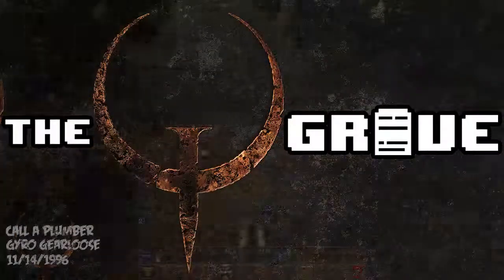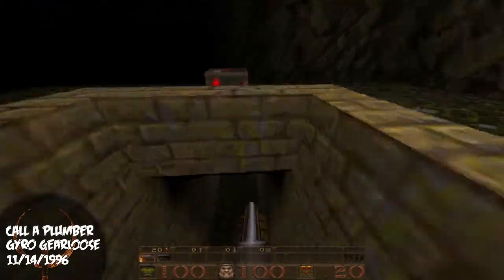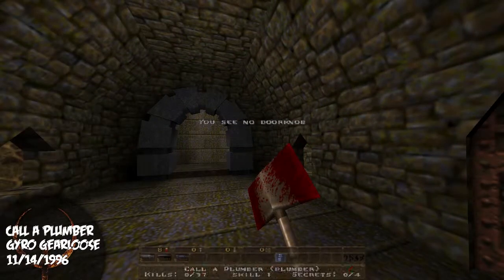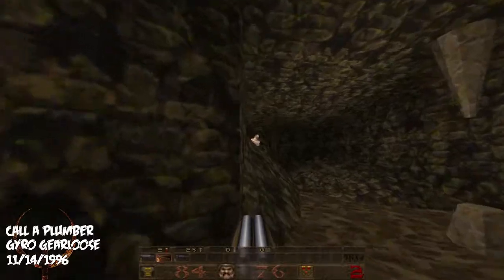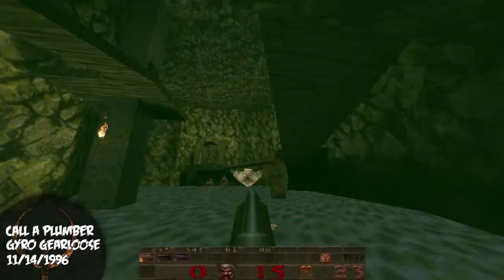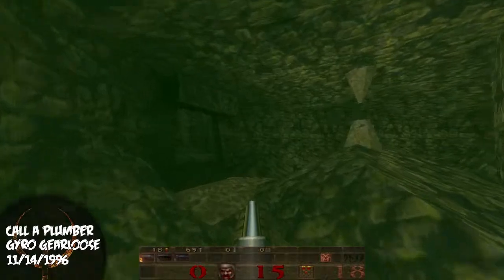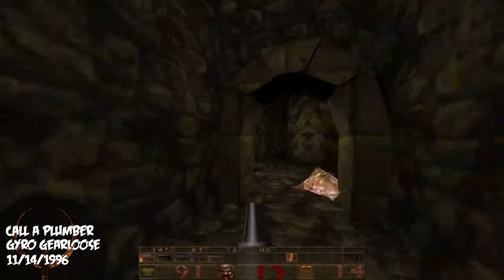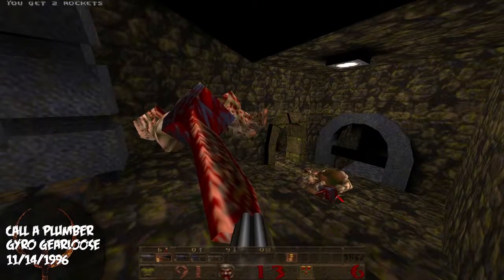Call a Plumber - The Quake Grave (Ep. 79)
Who ya gonna call? A Plumber?

Watch as I attempt to play through Call A Plumber by Gyro Gearloose, a map that came out on November 14th, 1996.